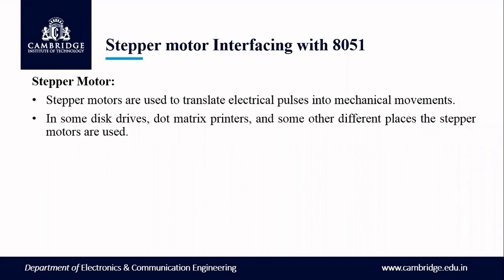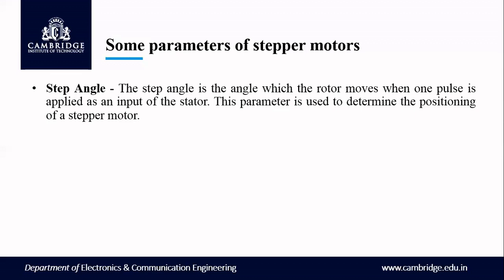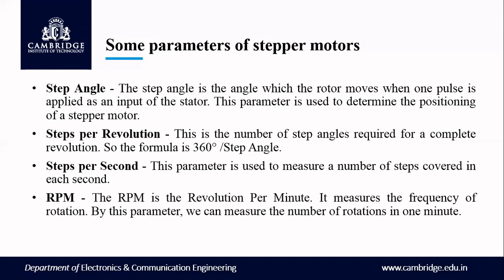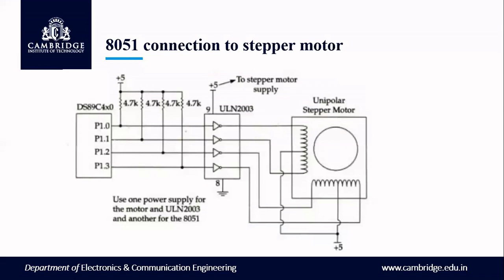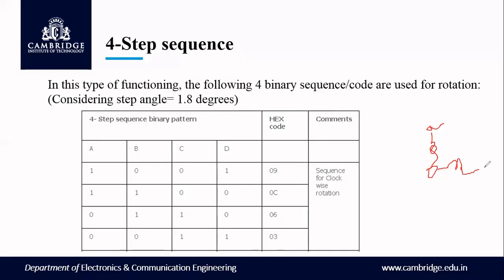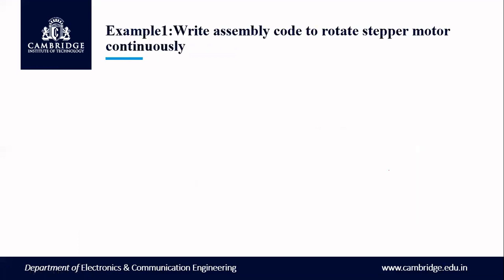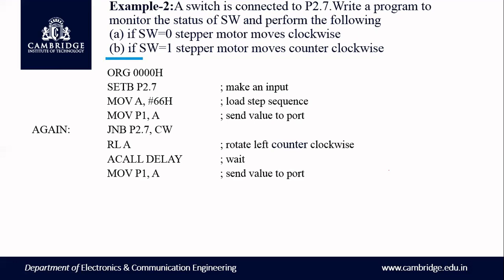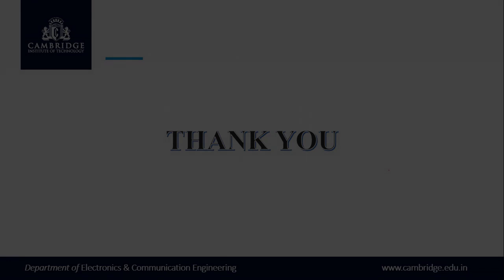ECE Online Classes by Cambridge Institute of Technology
Prof. Veerappa Chikkagoudar, Department of ECE
VTU, Stepper motor interfacing with 8051,Module 5, Assembly program to interface stepper motor with 8051 microcontroller.